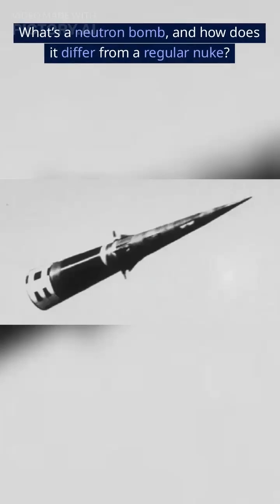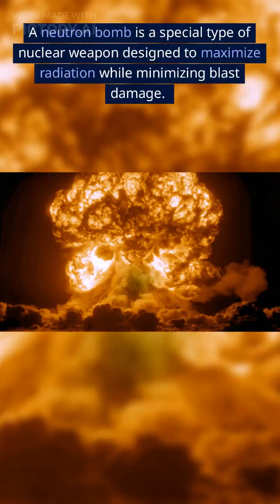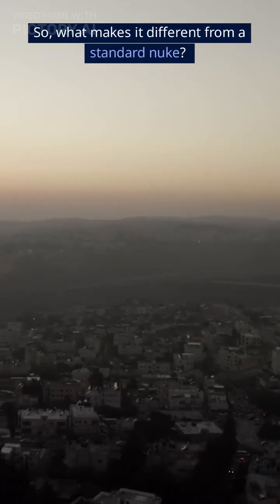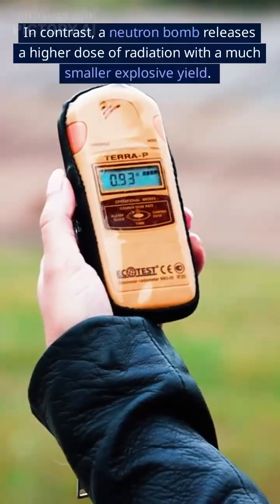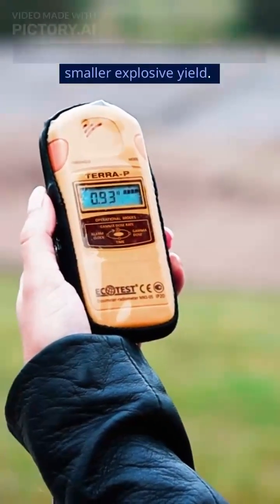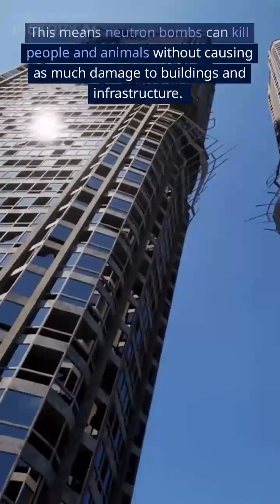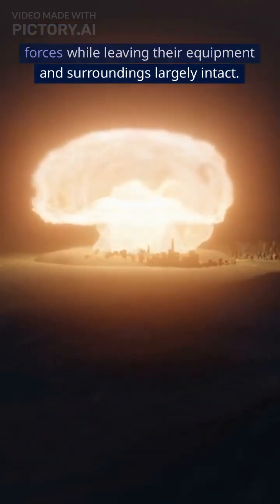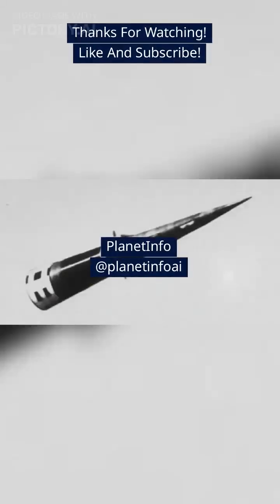What Are Neutron Bombs?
In This Short,We Delve Into What Neutron Bombs Are.